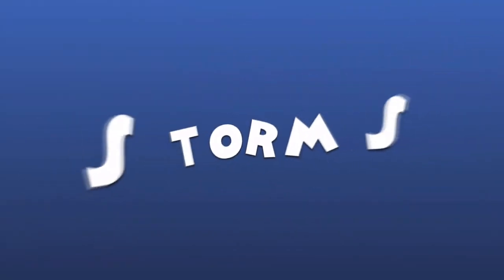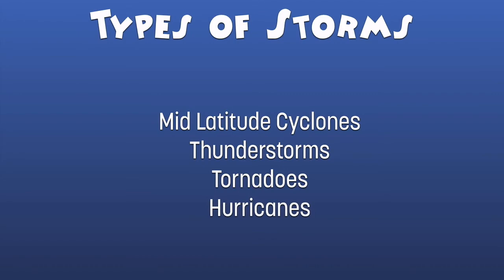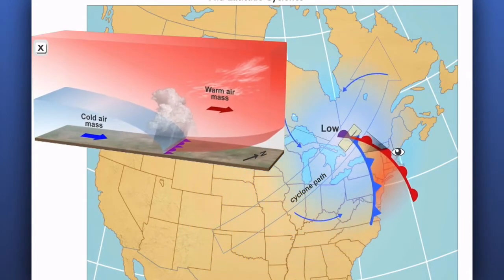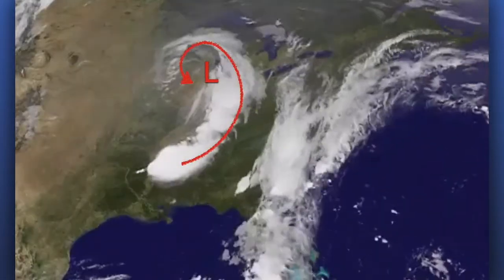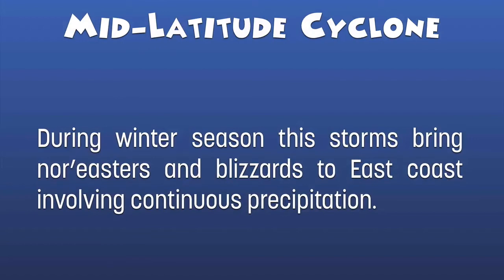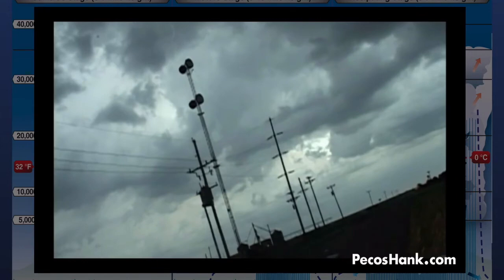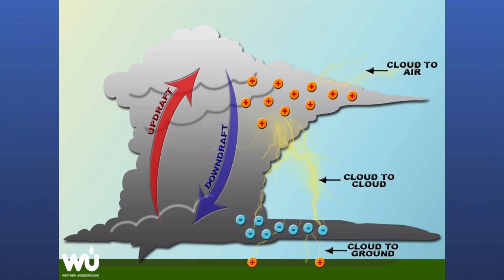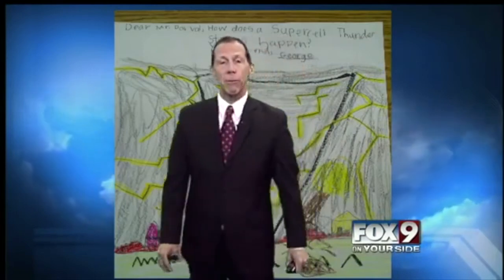Earth Science - Thunderstorms and Mid-Latitude Cylones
Thunderstorms and Mid-Latitude Cyclones